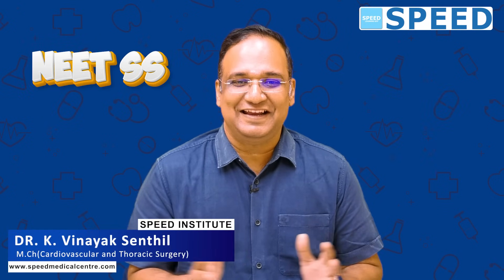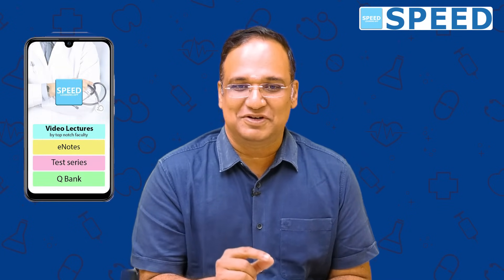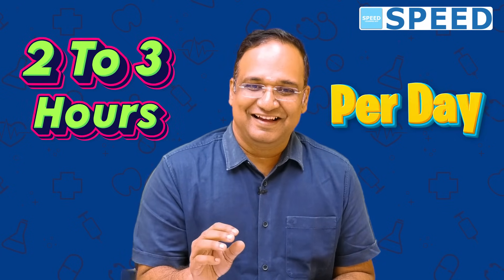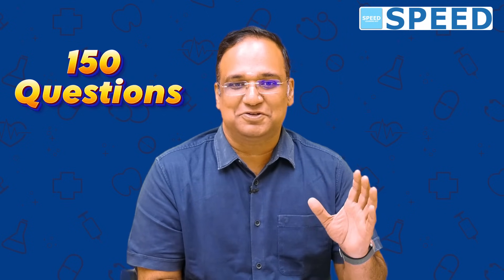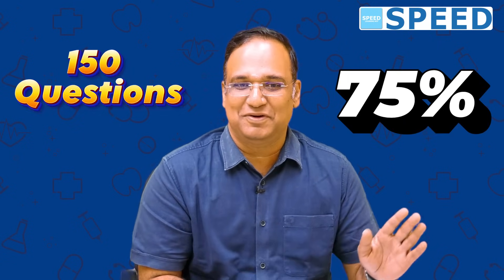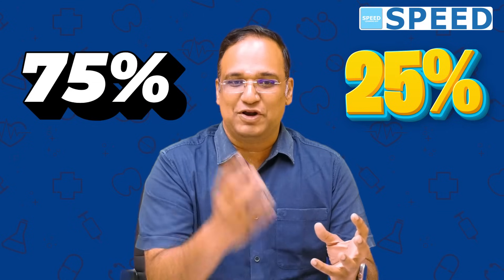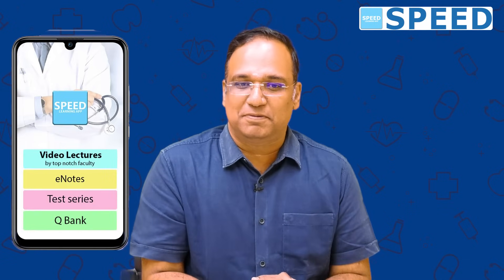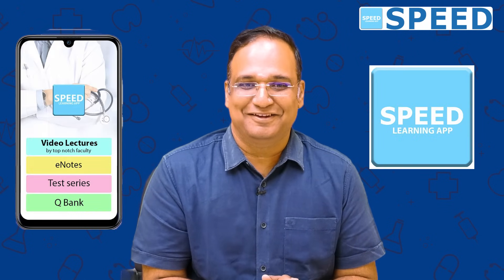NEET SS Coaching: How to Prepare for NEET SS 2025 - By Dr.K.Vinayak Senthil., Managing Director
NEET SS Coaching: How to Prepare for NEET SS - By Dr.K. Vinayak Senthil., Managing Director -SPEED

Greetings From SPEED!
🩺 Dear Doctor, Speed learning app Provides NEET SS Preparation and INI-SS Preparation courses for Super speciality Exams.

⚕️ Course Duration:
 3 Years | 2 Years | 1 Years | 6 Months | 3 Months | 2 Months

⚕️ Features
• Lecture - Lectures are Conducted by Super Speciality wise Expert faculty Members.
• Classes will be on recent edition of Super speciality  text Books.
• MCQ’s Discussion – Topic wise MCQ’s Discussion for all Specialities
• Test Series – Topic wise test and Speciality wise Grand test will be conducted online.
• QBank- Detailed explanations with reference.
• Course Validity as per Subscription

Special Features
• Unlimited access to all lecture videos (Concept based, MCQ’S based, Table based, Image   based, High Yield series and recent updates) through our Speed Learning App.
• App based course Registered students can attend the live interaction classes .
• 24/7 access to all previous recordings of live sessions you missed.

⚕️ NEET SS - DM Preparation Course
1. NEET SS Medical Group
2. NEET SS Oncology Group
3. NEET SS CCM Group
4. NEET SS Paediatric Group
5. NEET SS Respiratory Medicine Group
6. NEET SS Anaesthesia Group
7. NEET SS Radiodiagnosis Group
8. NEET SS Microbiology Group
9. NEET SS Pathology Group
10. NEET SS Pharmacology Group

⚕️ NEET SS - MCH Preparation Course
1. NEET SS Surgical Group
2. NEET SS OBG Group
3. NEET SS Orthopaedics Group
4. NEET SS ENT Group

⚕️ INI SS - DM Preparation Course
1. INI SS DM Cardiology
2. INI SS DM Paediatrics
3. INI SS DM Critical Care Medicine
4. INI SS DM Gastroenterology
5. INI SS DM Nephrology
6. INI SS DM Endocrinology
7. INI SS DM Anaesthesiology
8. INI SS DM  Medical Oncology
9. INI SS DM Pulmonology
10. INI SS DM Neurology
11. INI SS DM Clinical Immunology and Rheumatology
12. INI SS DM Clinical Hematology
13. INI SS DM Pathology
14. INI SS DM Clinical Pharmacology
15. INI SS DM Infectious Diseases
16. INI SS DM Radiology

⚕️ INI SS - MCH Preparation Course
1. INI SS MCH Surgical Gastroenterology (SGE)
2. INI SS MCH Urology
3. INI SS MCH Surgical Oncology (Oncosurgery)
4. INI SS MCH Endocrine Surgery
5. INI SS MCH Plastic Surgery
6. INI SS MCH CTVS & Vascular Surgery
7. INI SS MCH Neurosurgery
8. INI SS MCH Pediatric Surgery
9. INI SS MCH Head and Neck Surgery
10. INI SS MCH Gynaecological Oncology